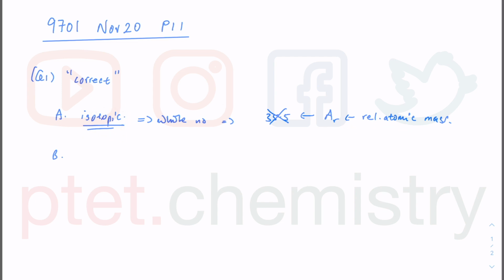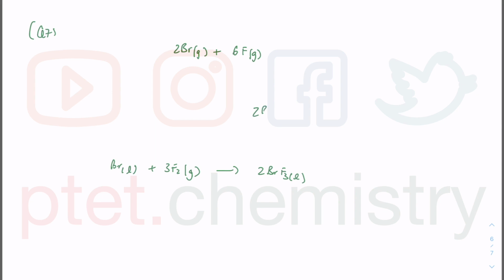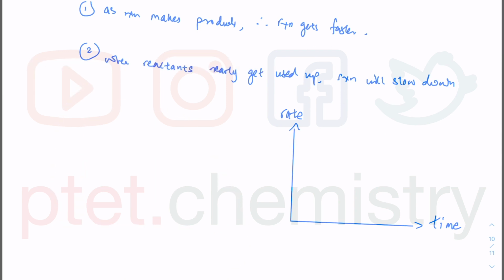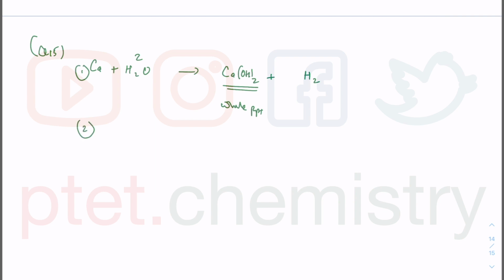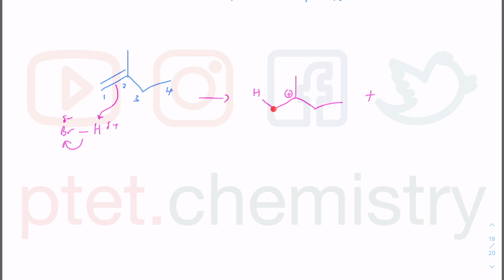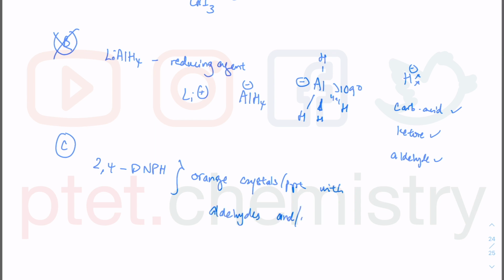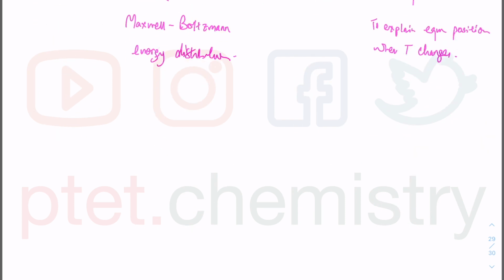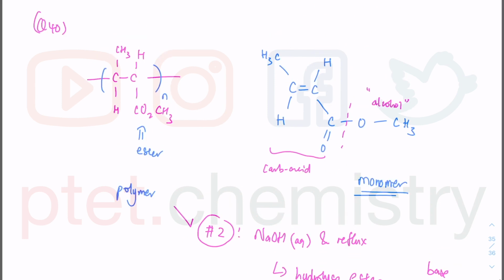Use link in description - A Level Chemistry - 9701 Nov 20 - Paper 11 - Step-by-step tutorial